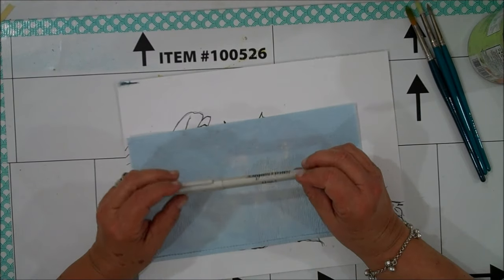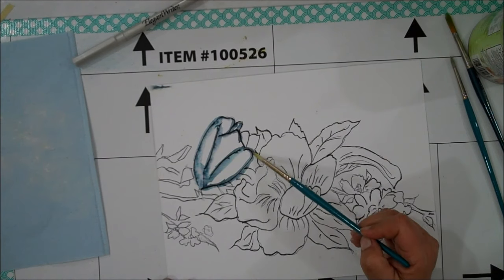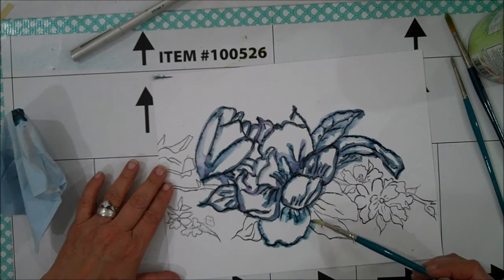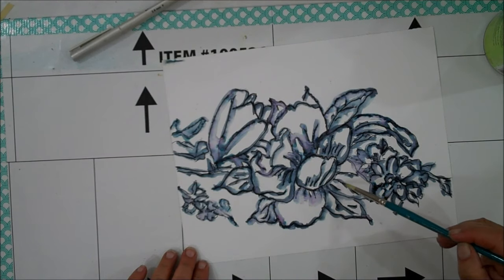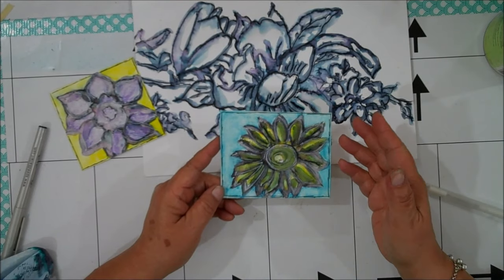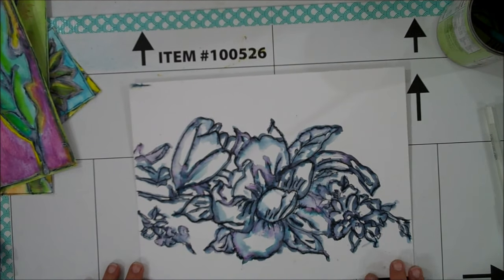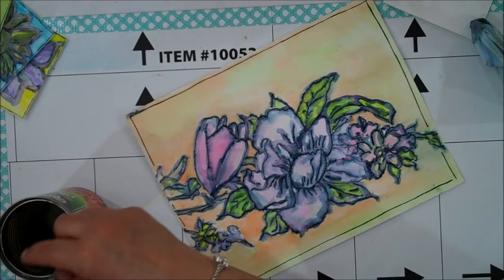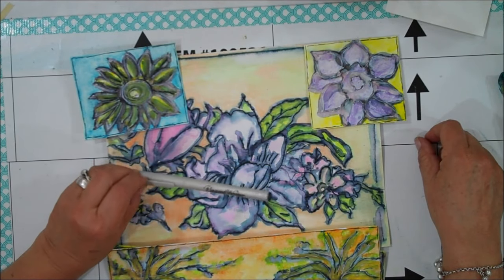If I can do it You can too, Elegant Writer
This is great for beginners and for those more advanced.
Inspired by Artist Karlyn Holman